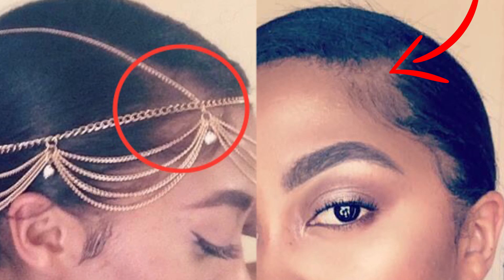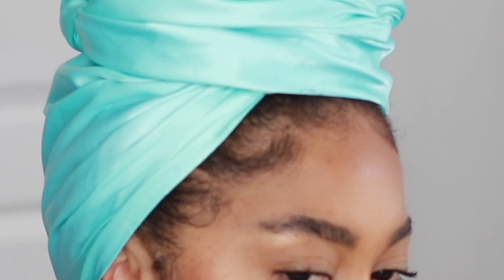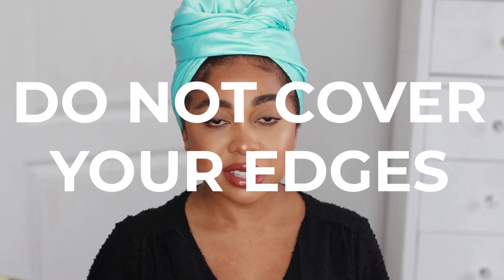YOUR EDGES WILL GROW BACK SO FAST! GROW BACK YOUR EDGES FASTER WITH THESE 6 SIMPLE TIPS! (2021)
HOW TO GROW YOUR EDGES BACK FAST! If you use these tips your edges will grow back so fast! In this video i share how you can grow back your edges faster with these 6 simple tips.
I am going to give you six different tips on  how to grow your edges back. This will work whether you have natural or relaxed hair and will give you 6 different ways you can grow your edges back fast. If wigs and braids have given you traction alopecia, this video will give you my favorite tips to help you grow edges back.

PRODUCTS MENTIONED
Olive oil

Macadamia Oil

Almond Oil

Avocado Oil

Castor Oil

Peppermint Oil

Tea tree oil